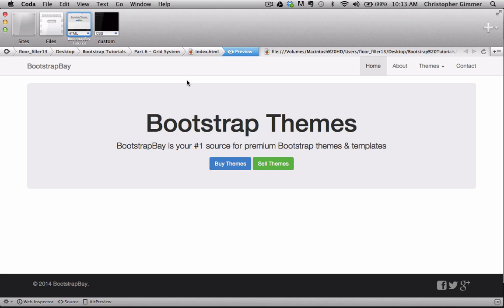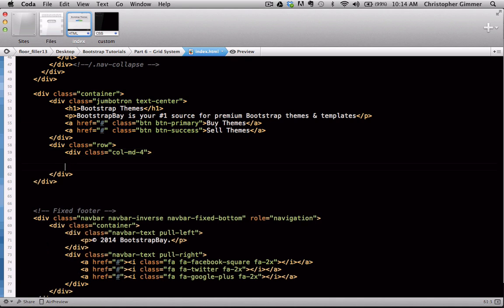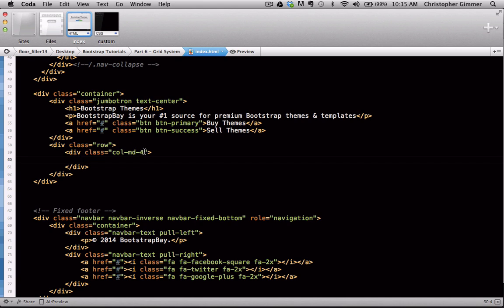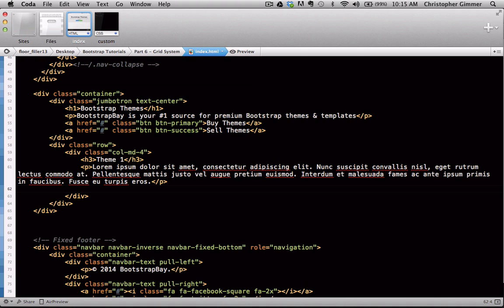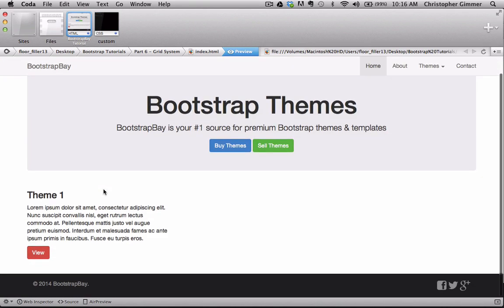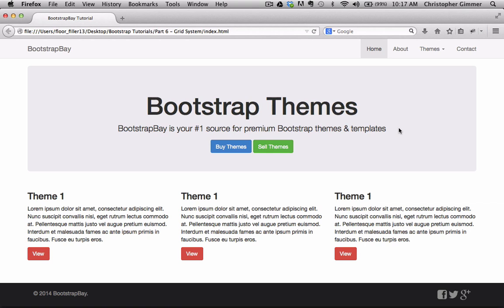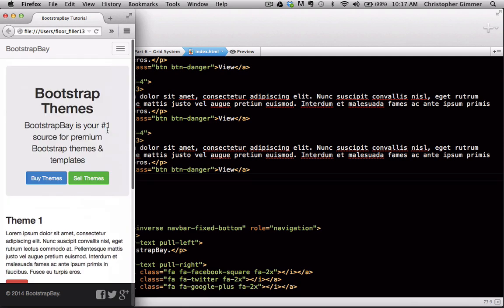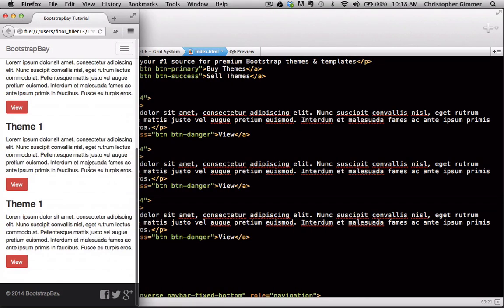Bootstrap 3 Tutorial Pt.6 - Grid System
In this installment of our Bootstrap 3 tutorial, we go over the Bootstrap grid system and how the responsive design works.

Bootstrap includes a responsive, mobile first fluid grid system that appropriately scales up to 12 columns as the device or viewport size increases. It includes predefined classes for easy layout options, as well as powerful mixins for generating more semantic layouts.